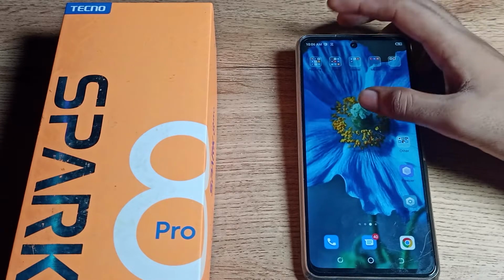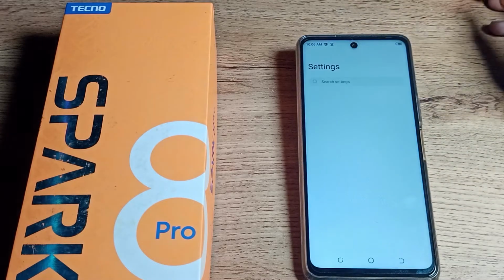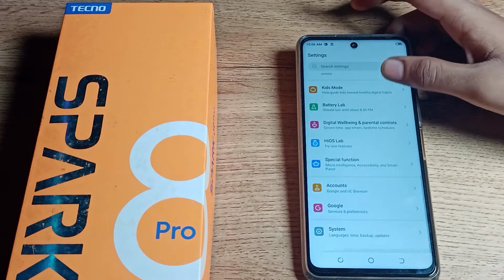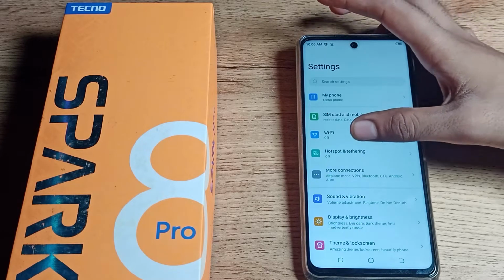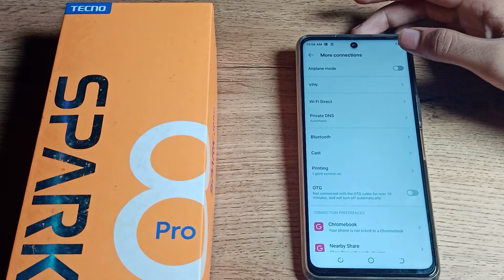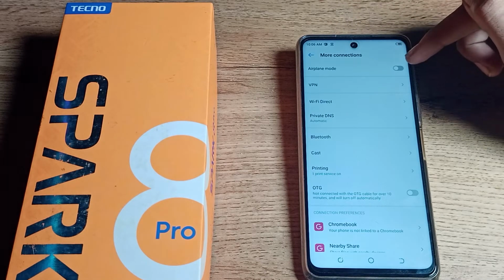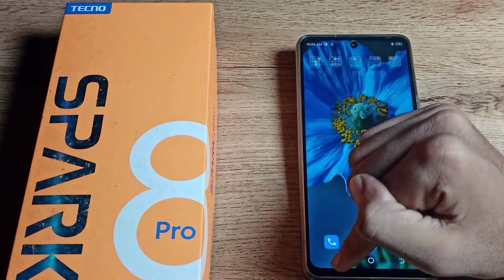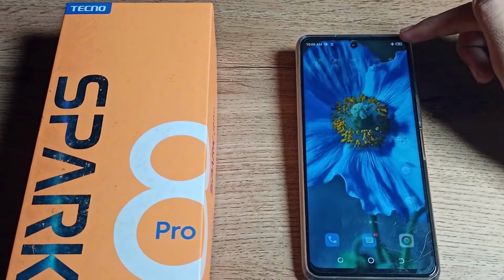How to Turn on Airplane Mode in Tecno spark 8 Pro phone, Airplane mode setting